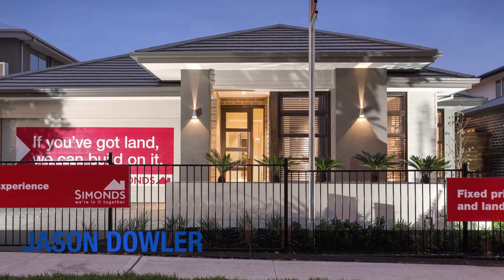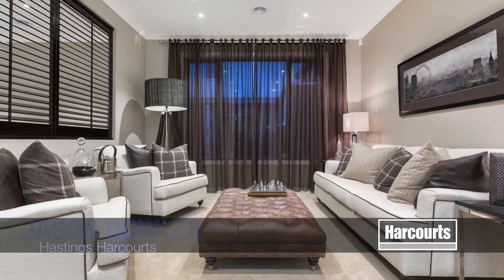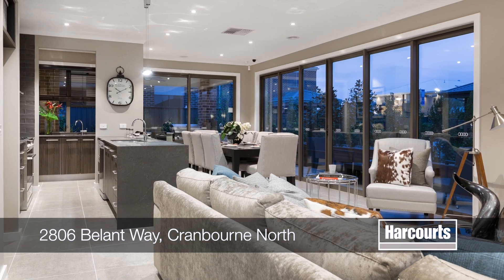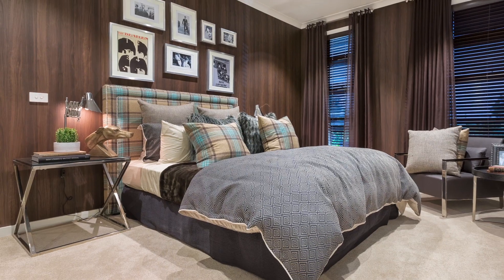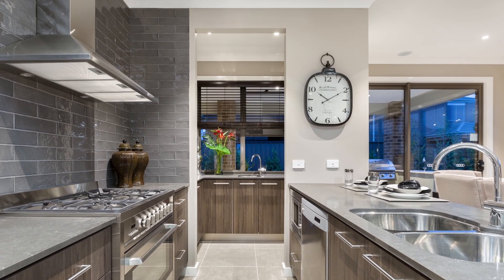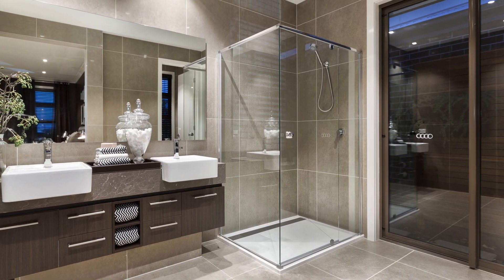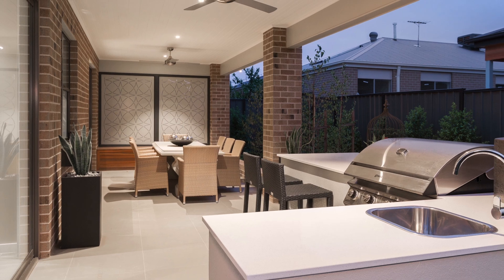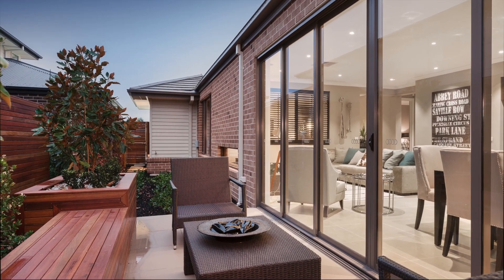OpenHouseTours video for 2806 Belant Way, Cranbourne North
OpenHouseTours video for 2806 Belant Way, Cranbourne North -  Presented by Jason Dowler Hastings Harcourts.